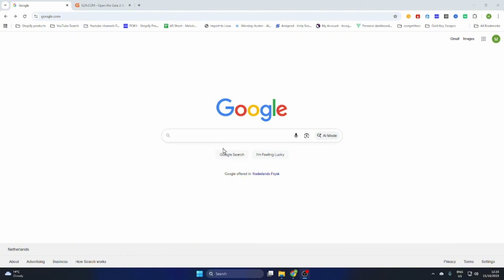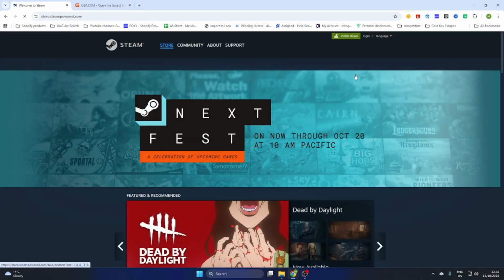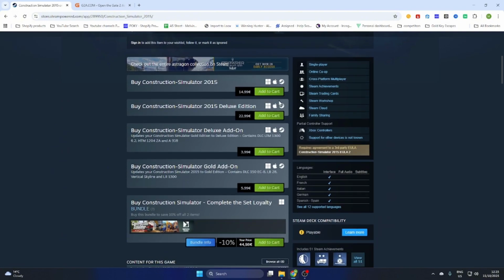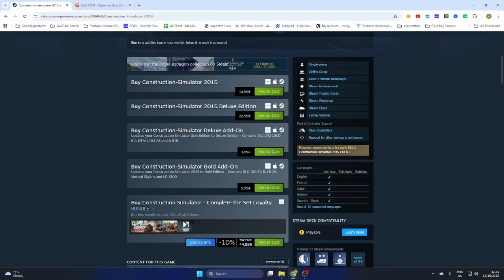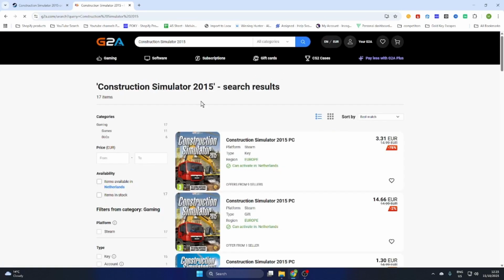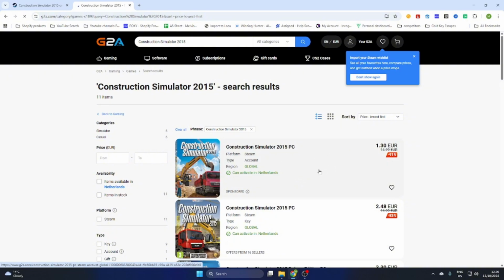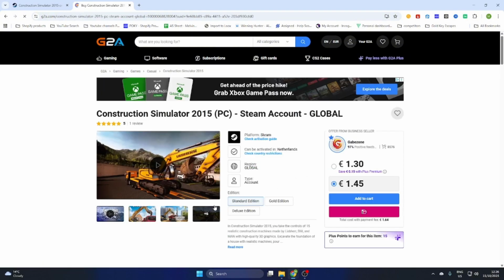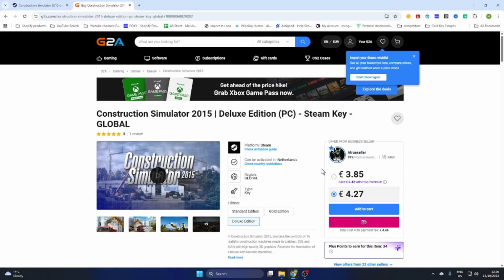How To Download Construction Simulator 2015 Deluxe Edition on PC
In this video, you'll learn how to download Construction Simulator 2015 Deluxe Edition on PC easily and safely. Whether you’re new to simulator games or an experienced PC gamer, this tutorial will guide you through every detail — from setup to installation — so you can start playing Construction Simulator 2015 in no time!

🔹 Learn how to Download Construction Simulator 2015 Deluxe Edition on PC
🔹 Discover everything about Construction Simulator 2015 Deluxe Edition
🔹 See how simulator games can take your PC gaming experience to the next level
🔹 Find out where to safely download Construction Simulator 2015